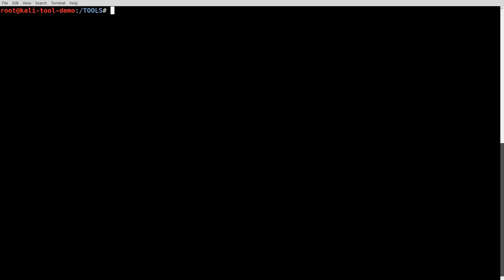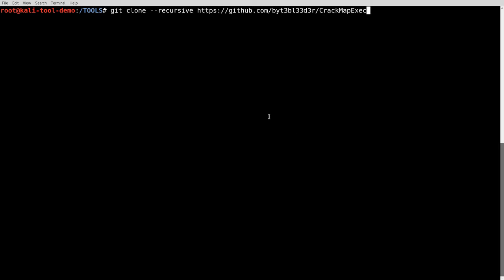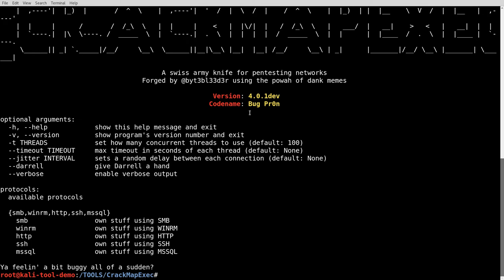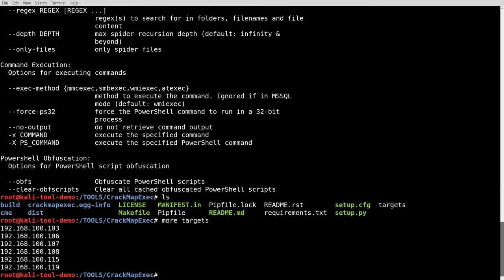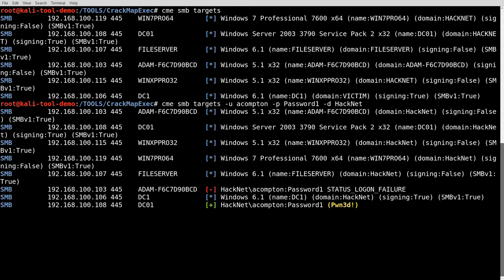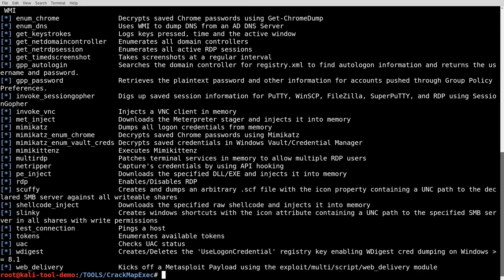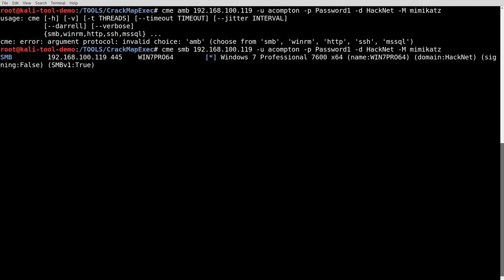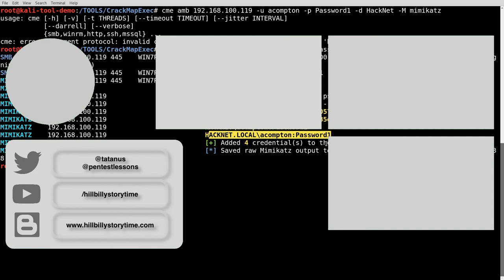Tool Demo - CrackMapExec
Today's tool is CrackMapExec.